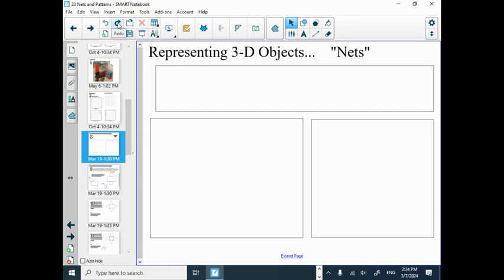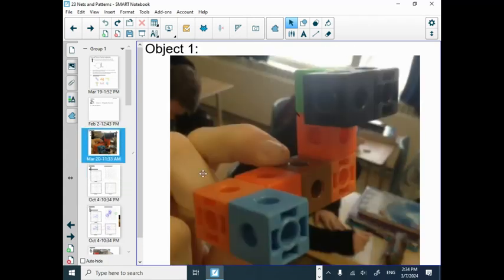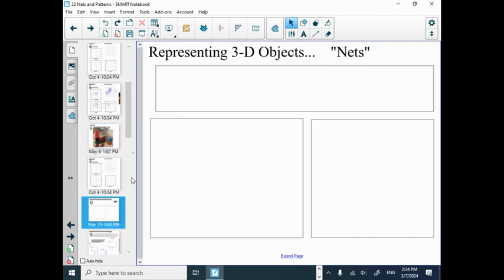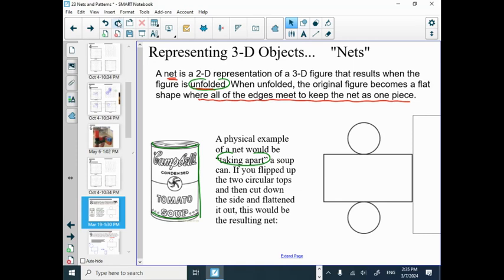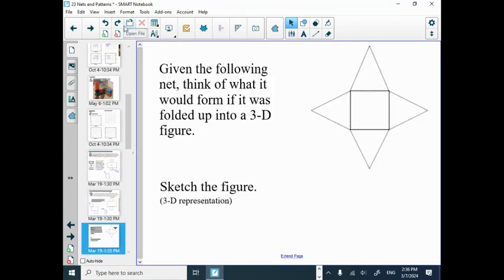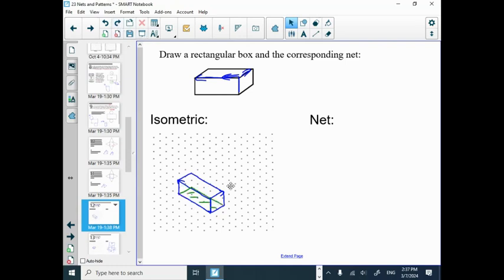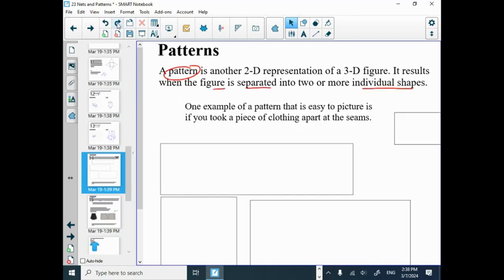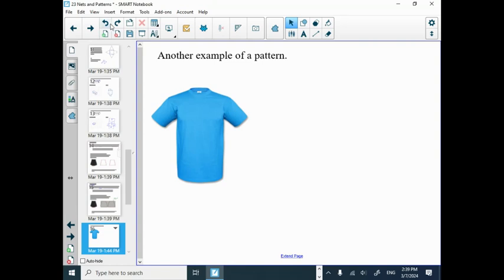23 Nets and Patterns